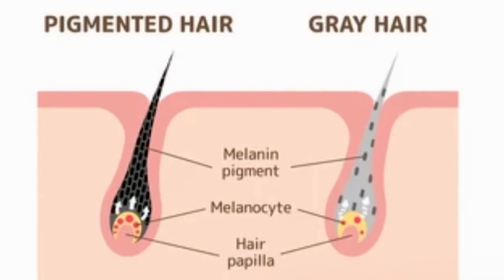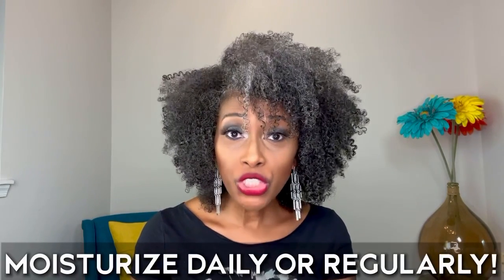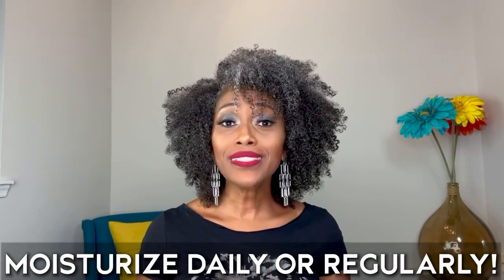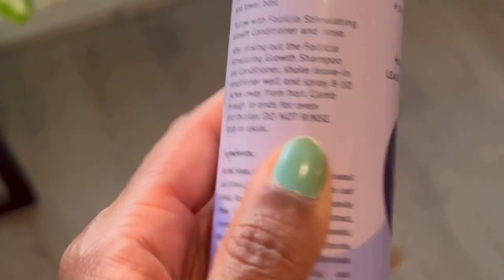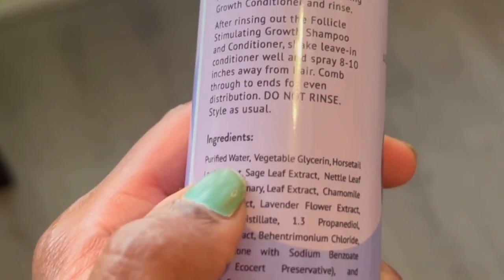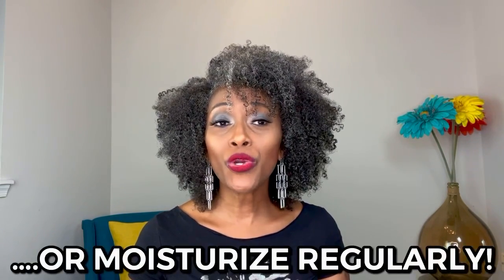THE SECRET TO HEALTHY GRAY HAIR - 3 Simple Tips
Taking care of gray hair doesn't have to be a challenge, if you follow these three tips:  1) moisture daily or regularly; 2) less manipulation and styling product and 3) deep condition weekly.

GOT SLOW GROWING HAIR, HAIR LOSS, OR DRY ITCHY SCALP?  Checkout our Curl House Hair Restoration Collection